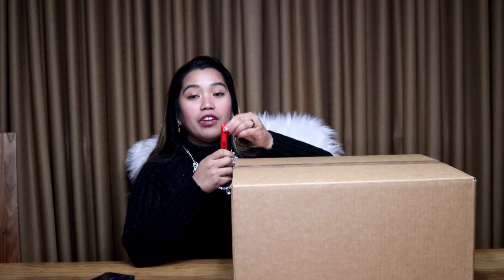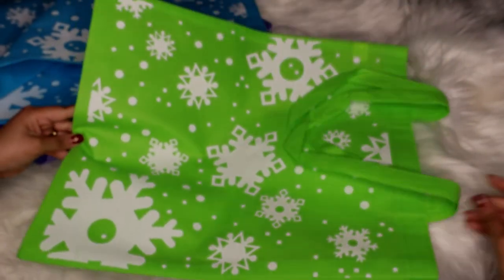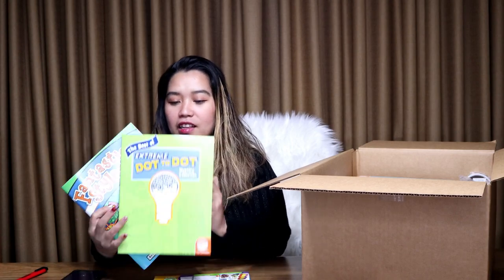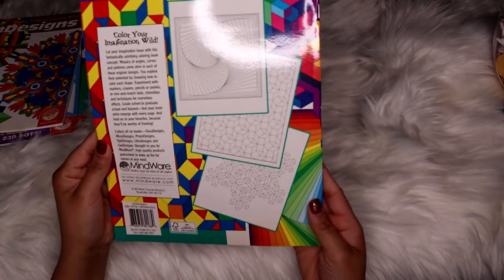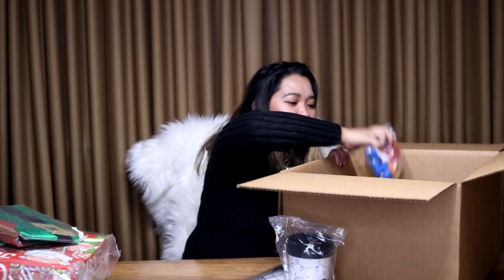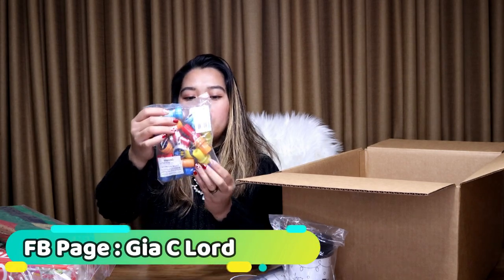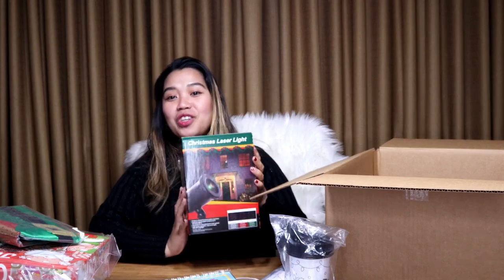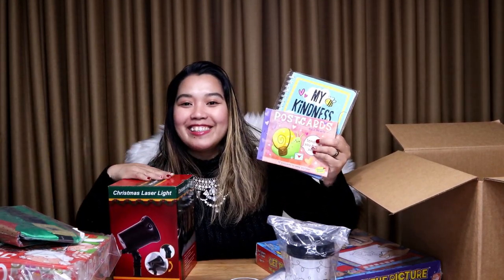Kids Stuff Unboxed - Unwrap Holiday Special Box from Work | giaclord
Hello friends, it’s Unboxing day. A lot of you were voting a video for unbosing. I am very please to share to you my unboxing video of our company’s holiday box.